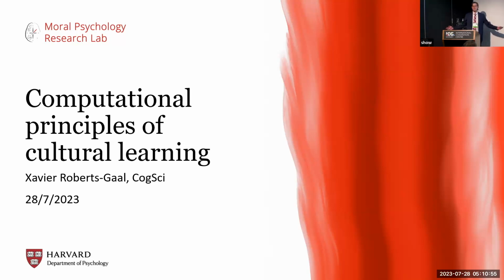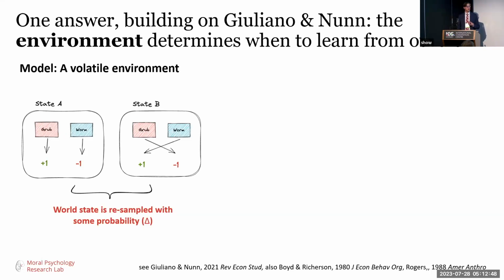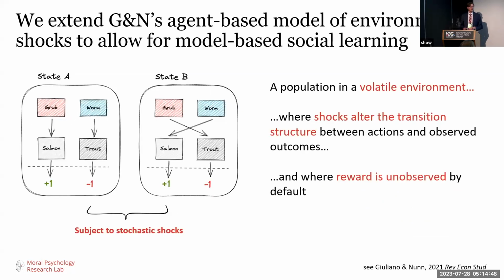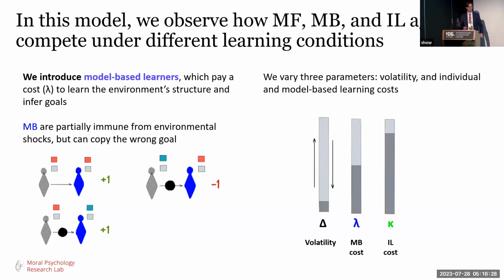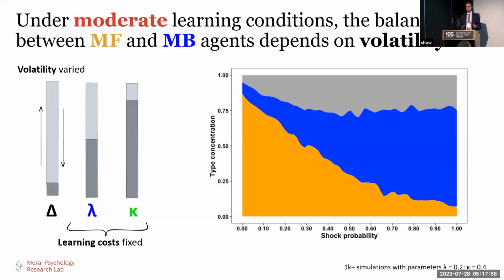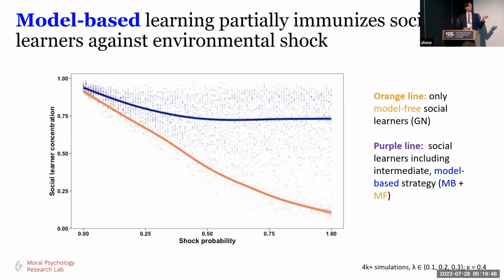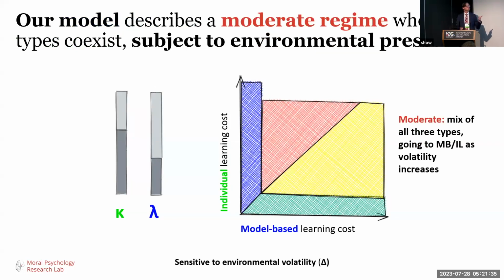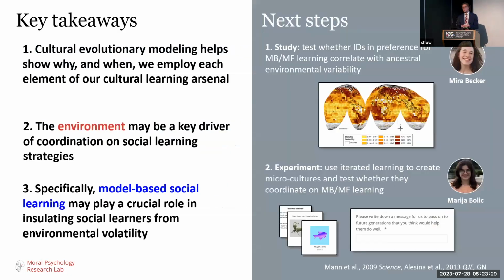Computational principles of cultural learning - Xavier Roberts-Gaal (Harvard) - CogSci '23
Using an evolutionary model, we show that sophisticated social learning strategies may play a crucial role in insulating social learners from environmental volatility, thereby enabling cultural advances in one generation to crystallize and form the foundation for further progress in the next.

Video recording of my talk at the Cognitive Science Society's 2023 Annual Meeting at the ICC in Sydney, Australia.

Key takeaways:
1. Cultural evolutionary modeling is a useful tool
2. The environment might shape how people learn from one another within and across generations
3. Specifically, in highly volatile environments, people might use model-based forms of social learning to transmit information that's resilient to environmental shocks